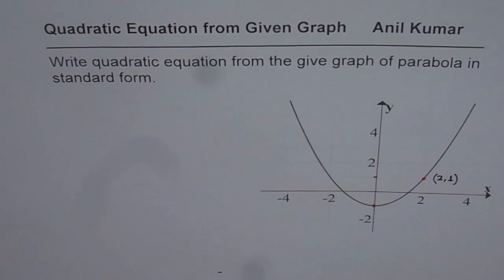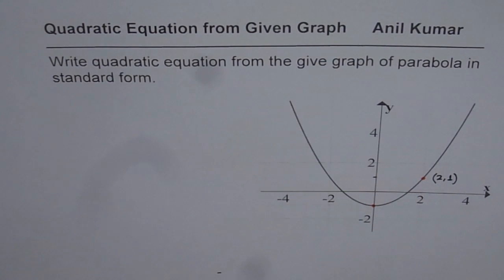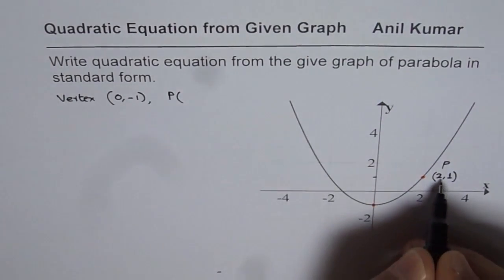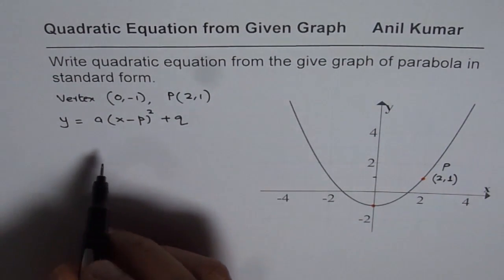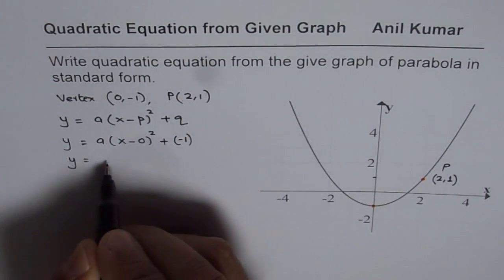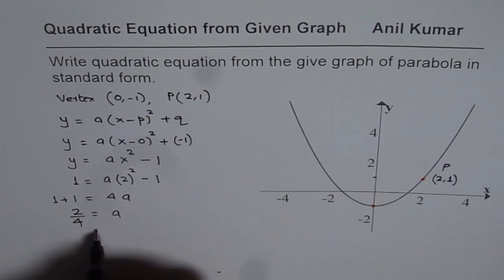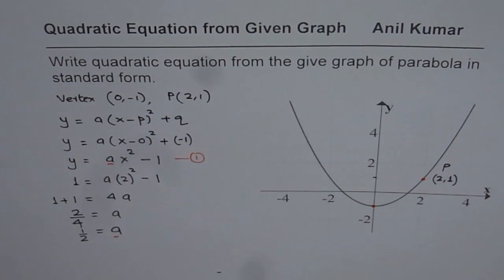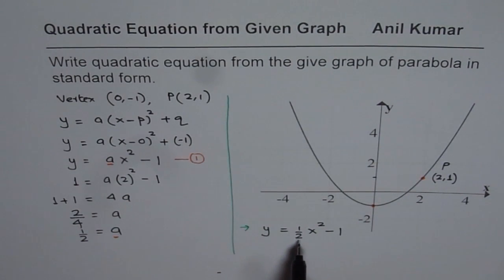Write Quadratic Equation from Graph in Standard Form